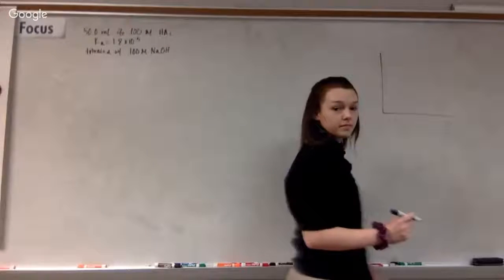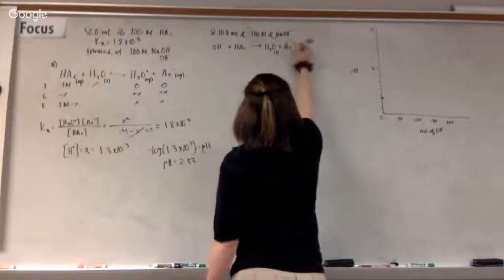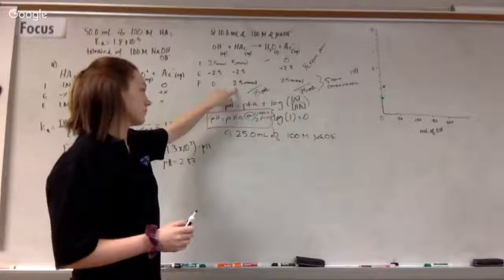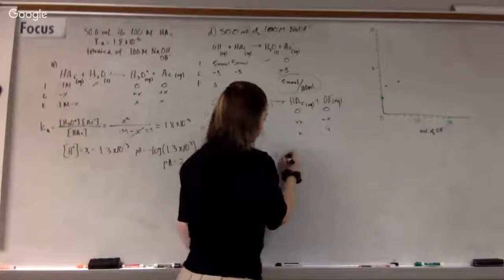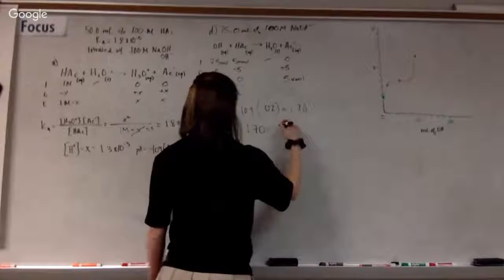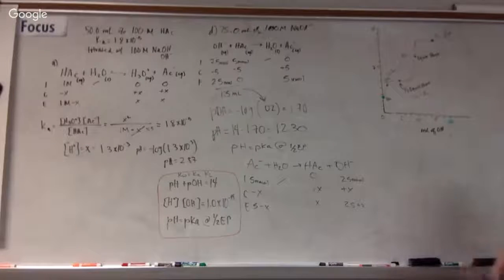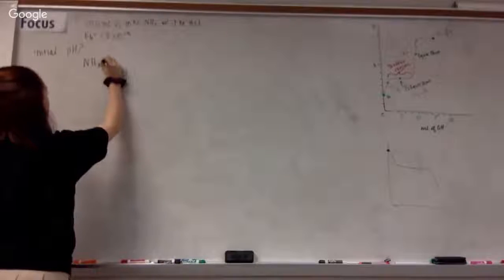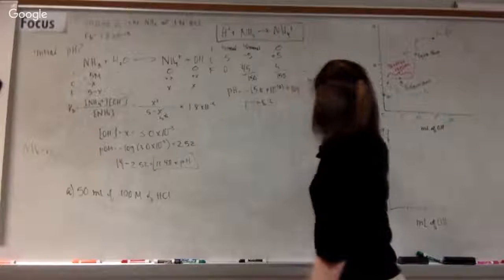2/12/18 AP Chemistry Titrations intro